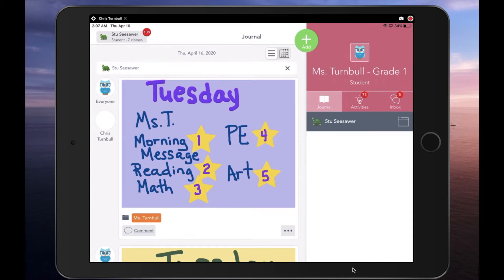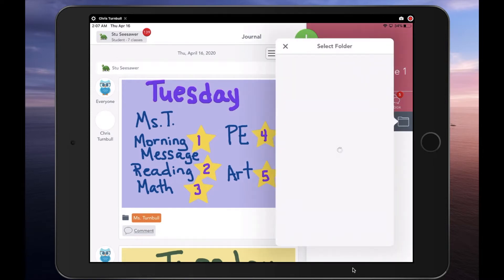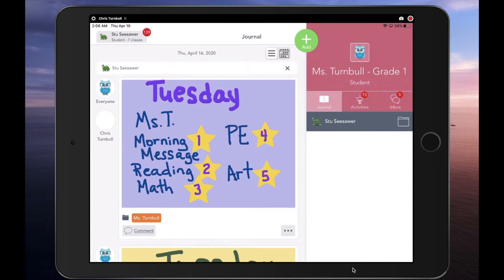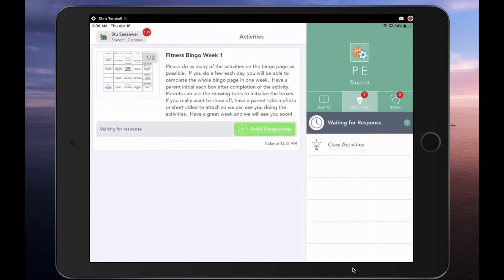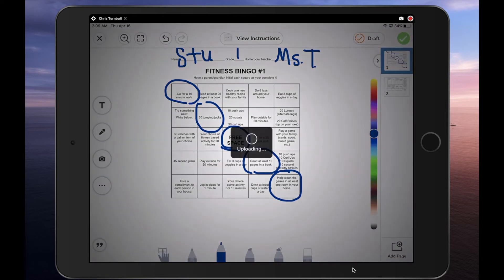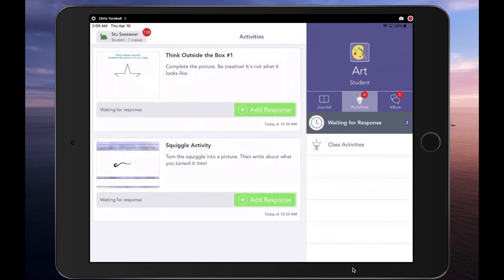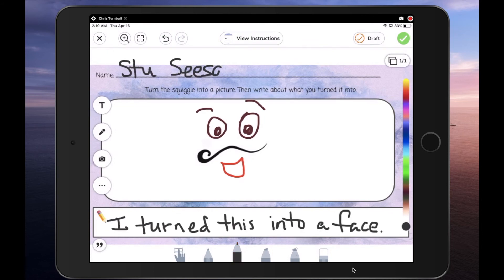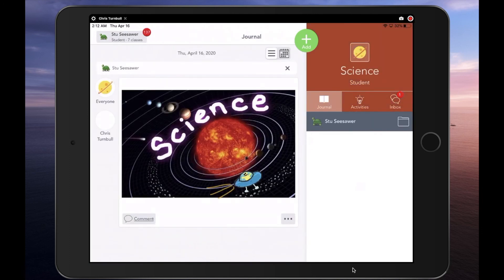Switching Seesaw Classes In iOS App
This video is a quick overview of the advantages for students and prep specialists of switching between Seesaw classes in the iOS app rather than using the folders to categorize student posts and activities.